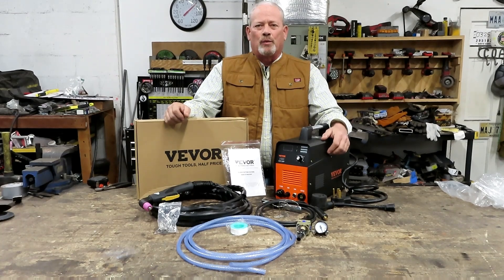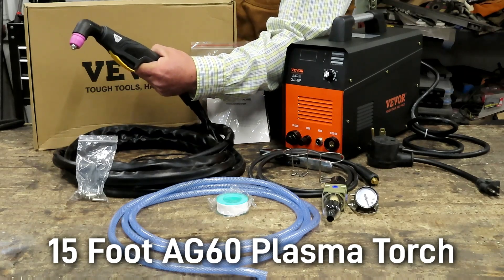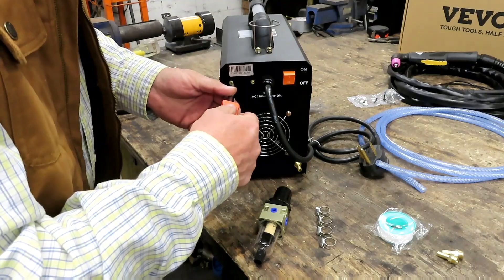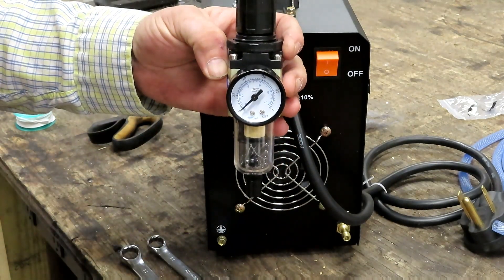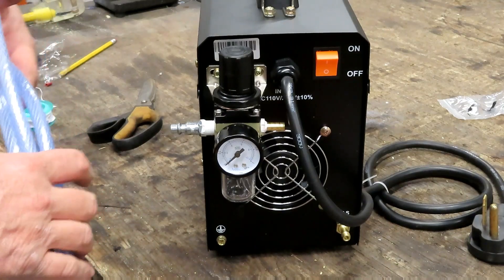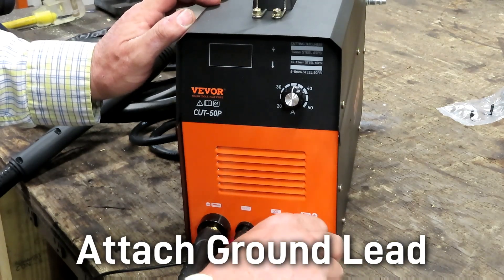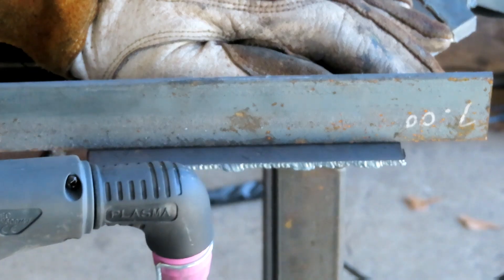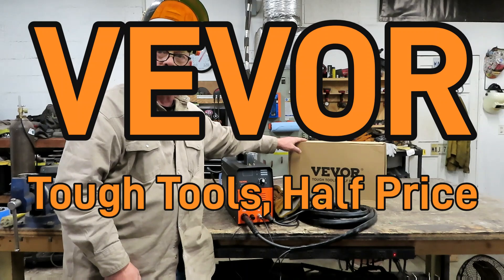Vevor Cut50P Plasma Cutter Review with Pilot Arc | Budget-Friendly, High-Performance Cutting!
In this video, we dive deep into the Vevor Cut50P Plasma Cutter with Pilot Arc, a popular option for DIYers and professionals alike. Is it truly a budget-friendly alternative to high-end plasma cutters, or does it fall short in performance? We’ll go over its features, cutting capacity, ease of use, and the all-important Pilot Arc technology that helps ensure smoother, more precise cuts. Whether you're a hobbyist looking to get into plasma cutting or a pro looking for a reliable machine without breaking the bank, this review will give you all the info you need to make an informed decision.

Watch now to find out if the Vevor Cut50P is the right tool for your workshop!